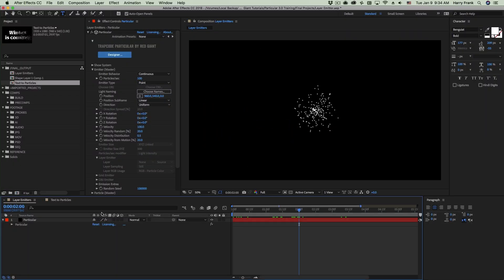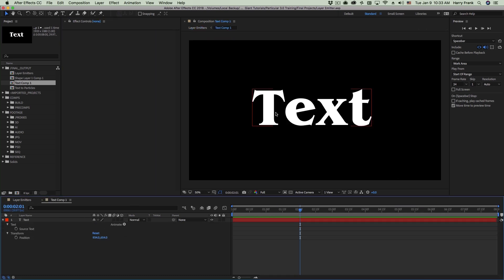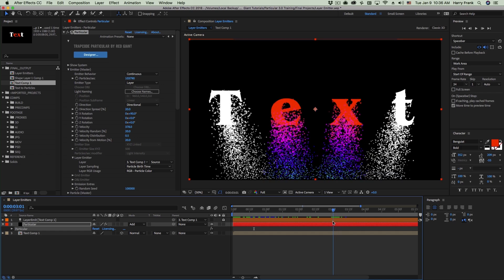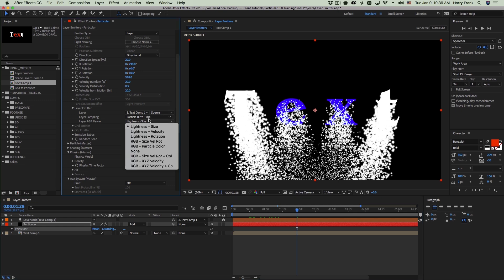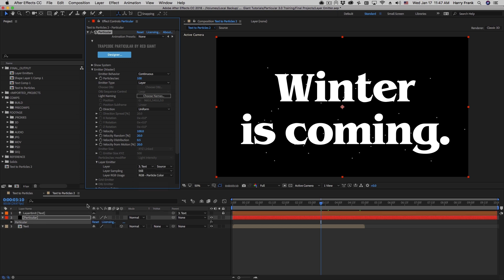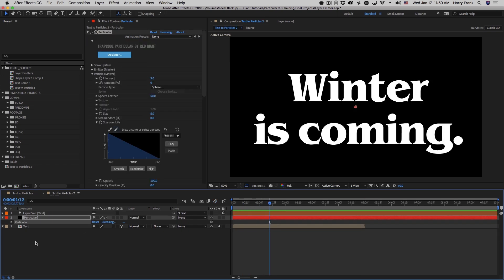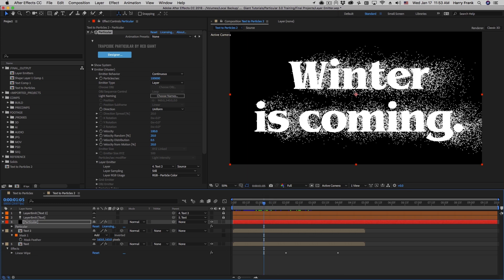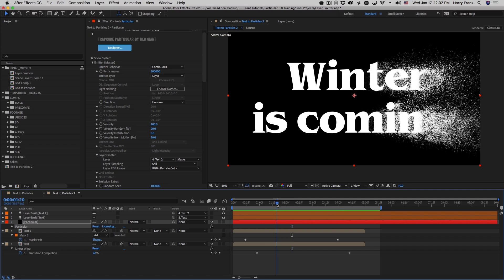Trapcode Particular 3 Training | 05: Layer Emitters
Harry Frank shows you how to use 3D layers in your After Effects composition to act as Particle emitters. You'll also explore the relation of particle time to changes in the layer emitter and walk through an example of using layer emitters to create the effect of text dissolving to particles.